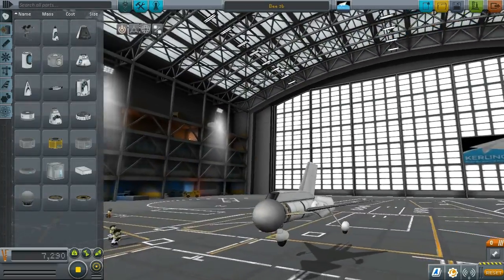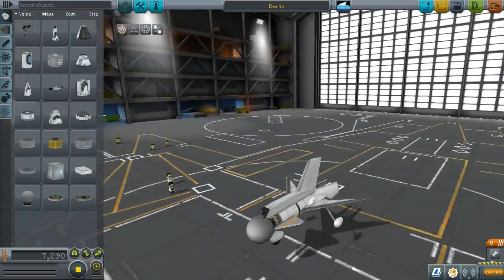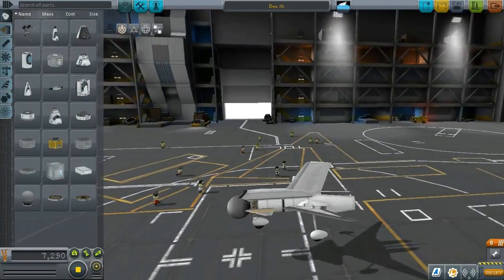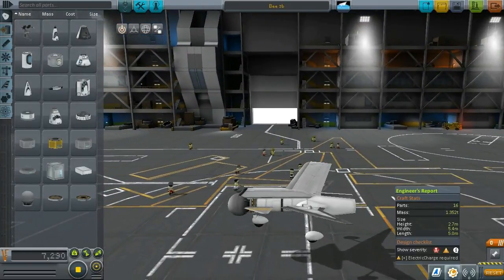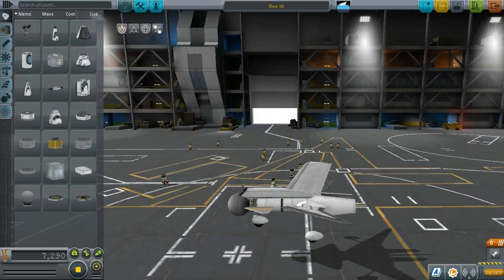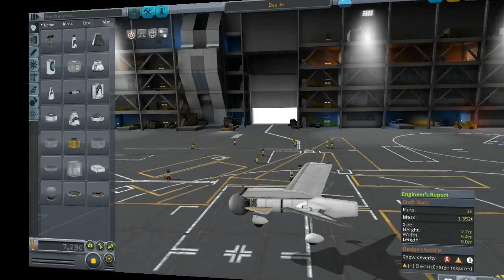KSP Manley Course - Air Race - Kerbal Space Program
Taking a Manley Course in 16 part 1,3 ton drone plane - Bee 3b with some awesome music in the background.

If you want to download craft to try flying this crazy thing, here is the link:

Credits:
Music from:
The Urge - It's my turn to fly from Titan A.E. Soundtrack